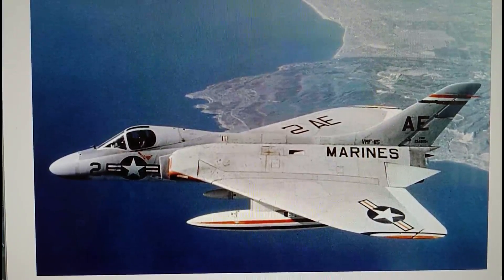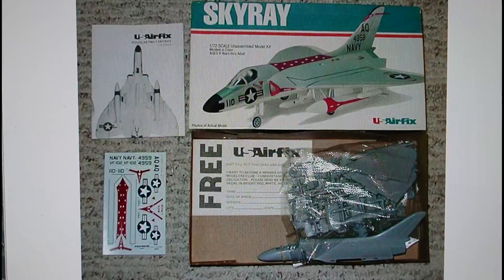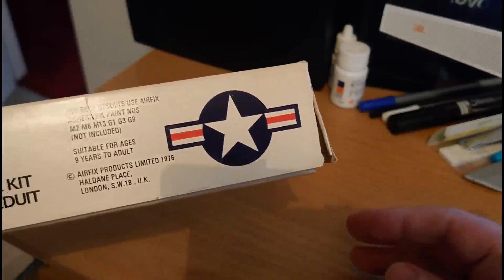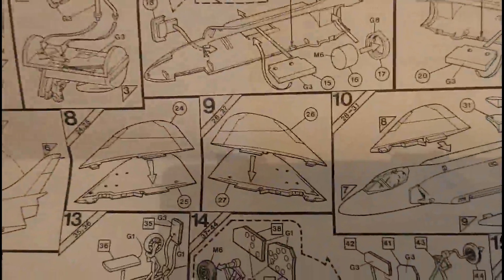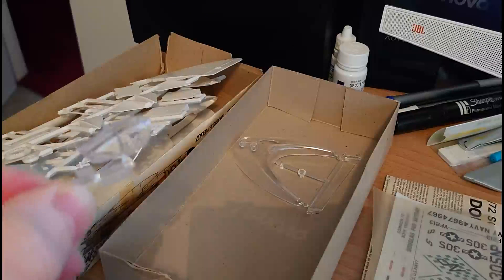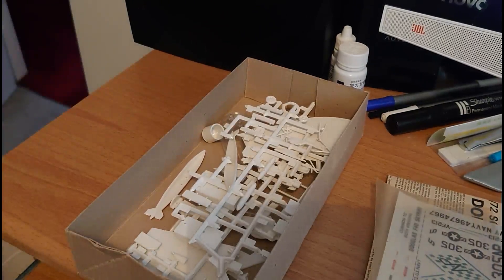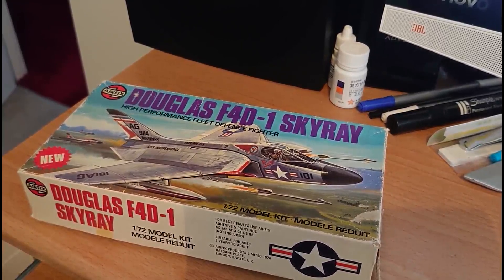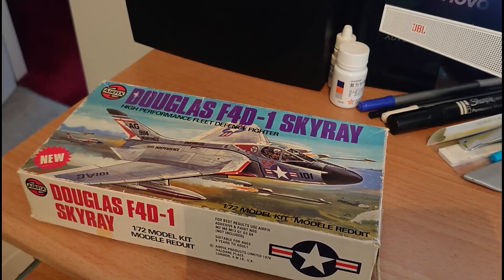Airfix 1 72nd Scale Douglas F4D 1 Skyray Inbox Review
Looking at Airfix's Series 3 kit of the old Ford as it was called by the US Navy.